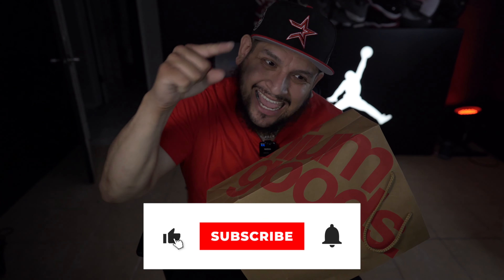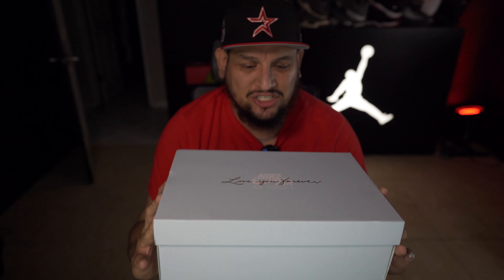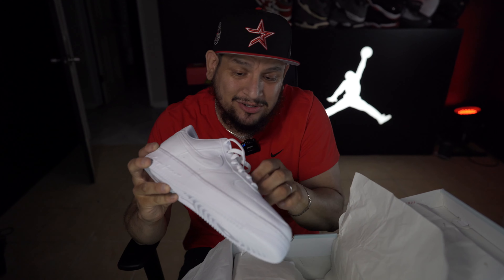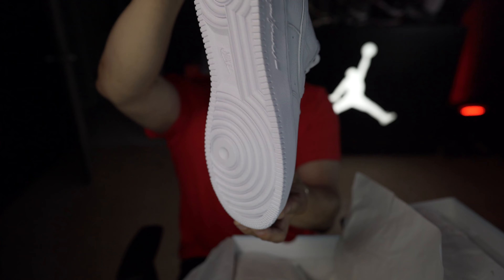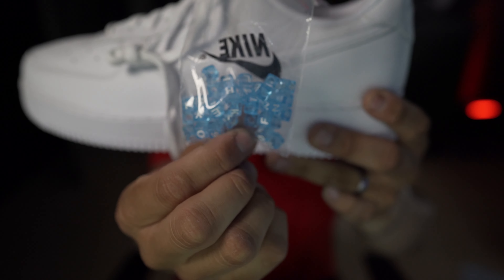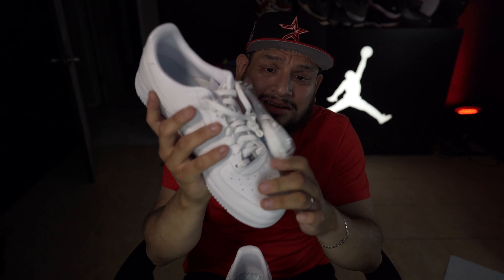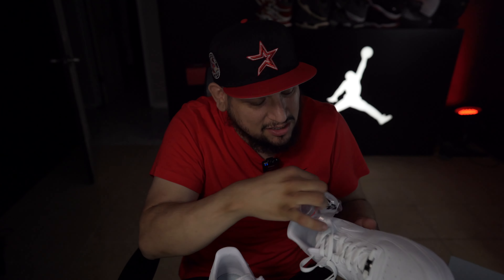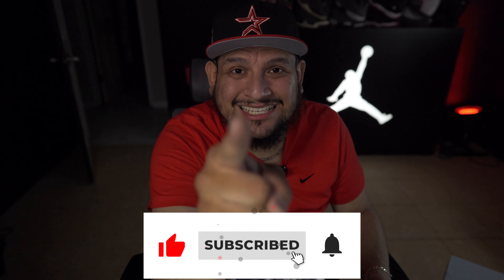FAKE GANGSTER DRAKE AF1 UNBOXING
CERTIFIED LOVER BOY - NOCTA DRAKE AIR FORCE 1 UNBOXING!